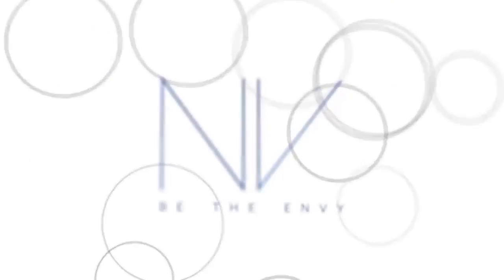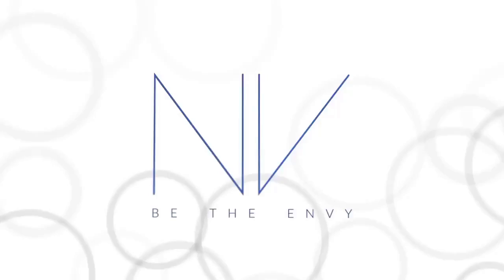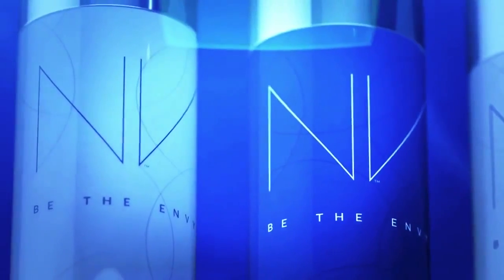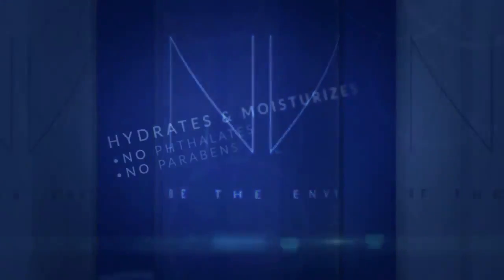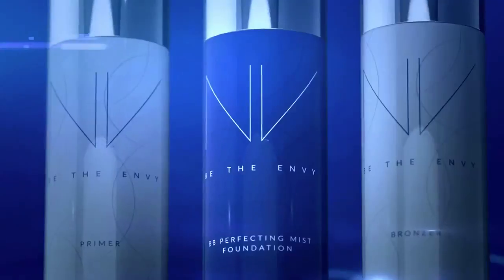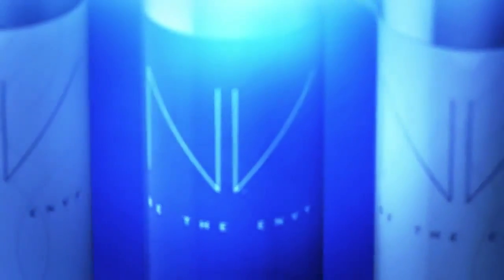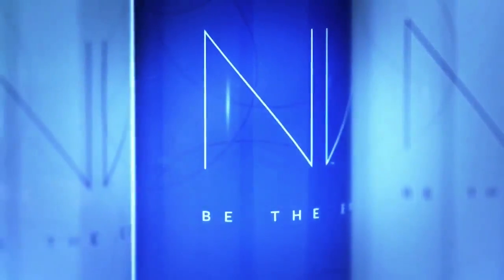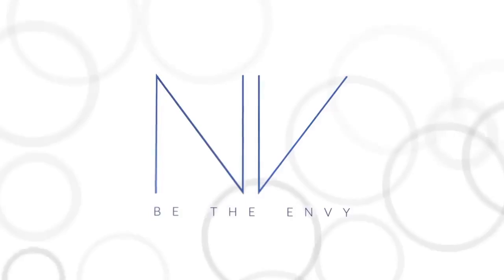NV by Jeunesse Amazing Neu Product